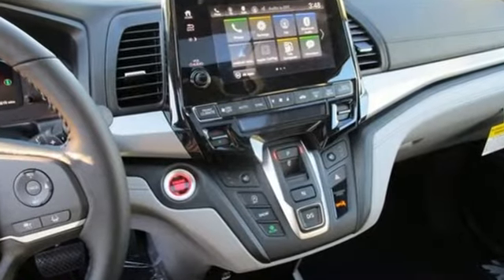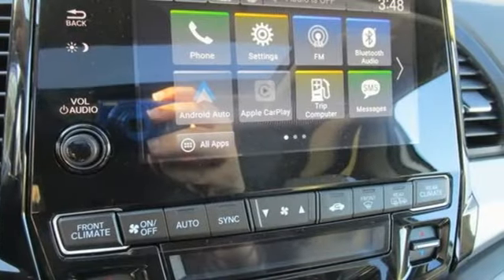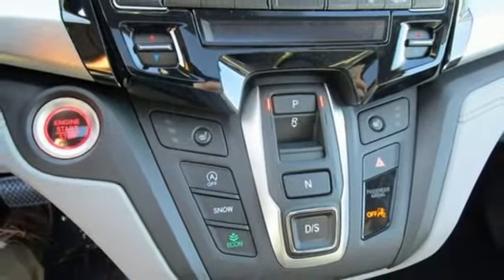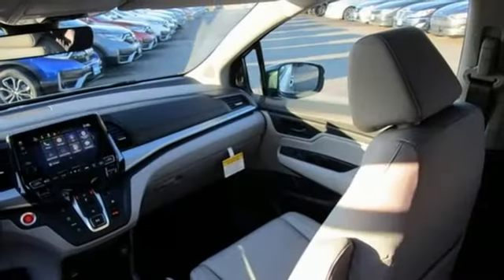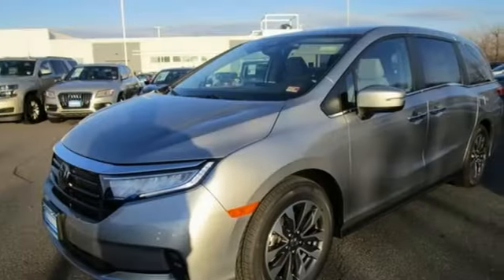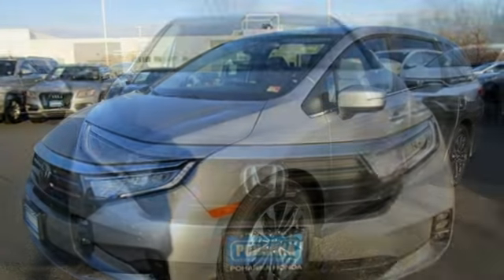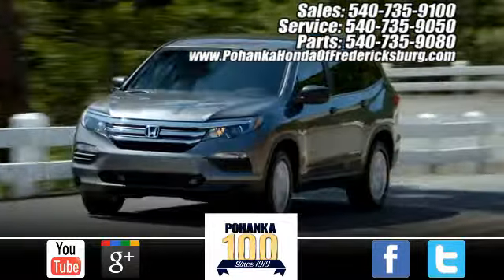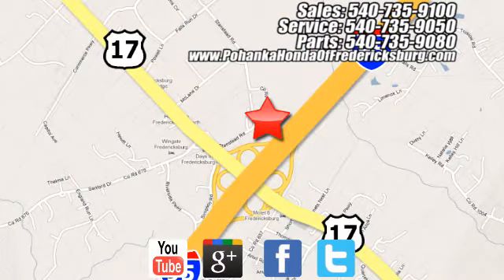New 2022 Honda Odyssey Fredericksburg VA Richmond, VA FNB022921 - SOLD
Year: 2022
Make: Honda
Model: Odyssey
Trim: EX-L
Engine: 3.5L V6 SOHC i-VTEC 24V
Transmission: 10-Speed Automatic
Color: Silver
Interior: gray
Stock #: FNB022921
VIN: 5FNRL6H74NB022921
lunar silver metallic 2022 Honda Odyssey EX-L FWD 10-Speed Automatic 3.5L V6 SOHC i-VTEC 24V 19/28 City/Highway MPGbrbrbrWe make every effort to provide accurate information but please verify options and price with management before purchasing. All vehicles are subject to prior sale. All financing is subject to approved credit. Dealer installed options are additional. Stock photo colors, options and trim levels may vary. Not responsible for typographical errors. Published price subject to change without notice to correct errors and omissions or in the event of inventory fluctuations. Vehicles may be in transit to dealer. Vehicle photos may not match exact vehicle. Please call to confirm availability status. All prices exclude taxes, title, license, and a $899 documentation fee. Model tested with standard side airbags (SAB). Government 5-Star Safety Ratings are part of the National Highway Traffic Safety Administration (NHTSA). New Car Assessment Program **Based on model year EPA mileage ratings. Use for comparison purposes only. Your mileage will vary depending on driving conditions, how you drive and maintain your vehicle, battery pack age/condition, and other factors.

Address:
60 South Gateway Drive